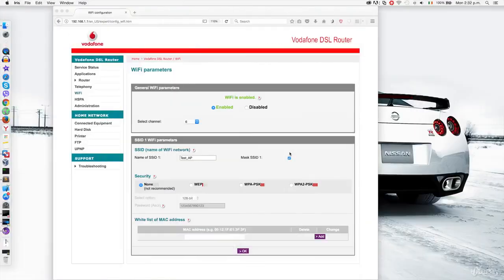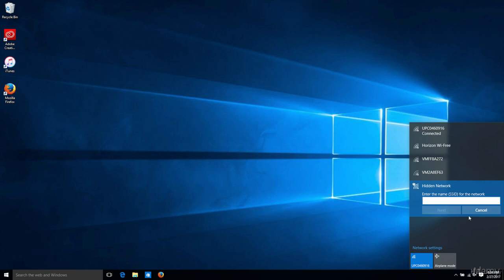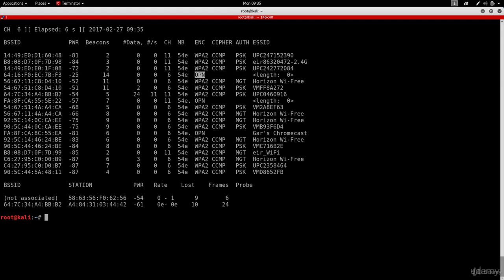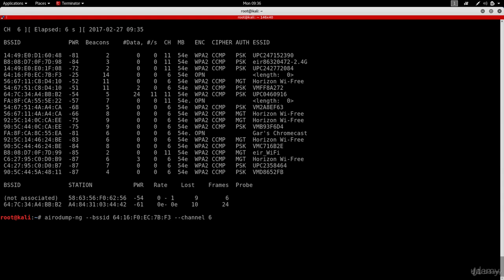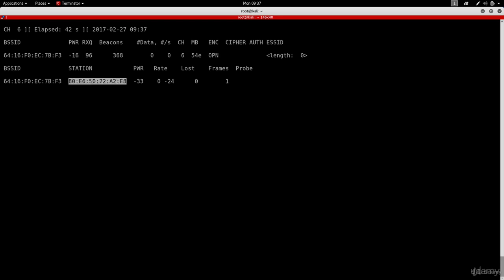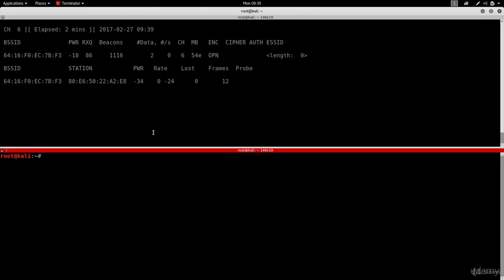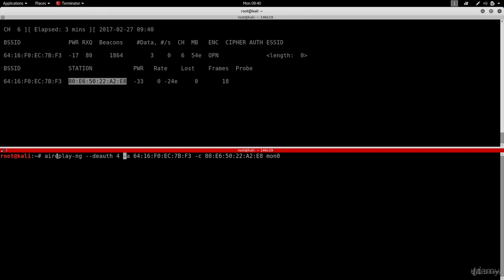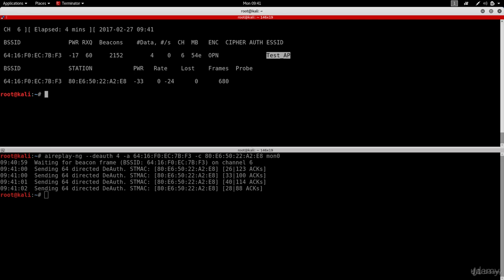Discovering Hidden Networks (Wifi course Ep12)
*Discovering Hidden Networks

*Educational content

*Wifi Ethical hack course